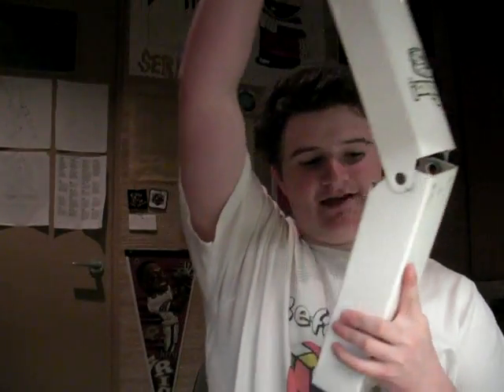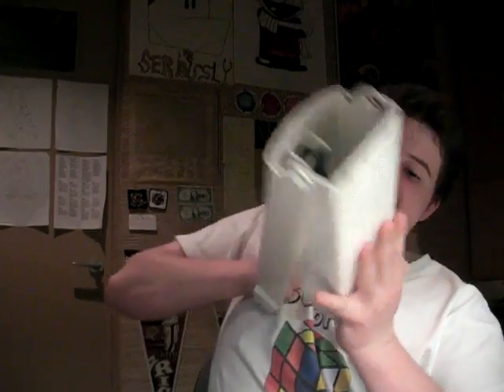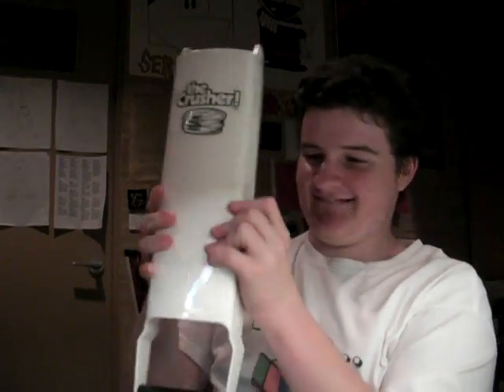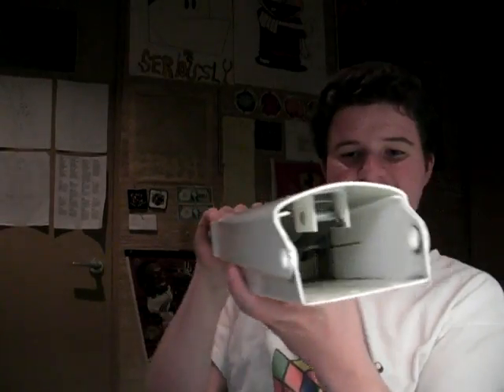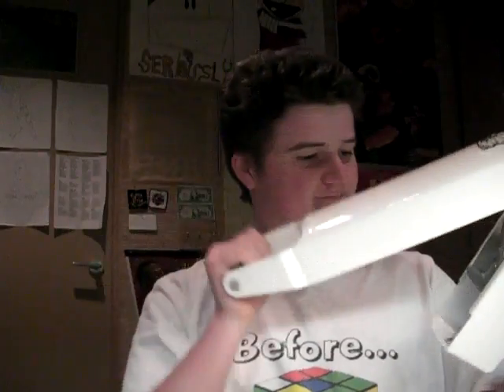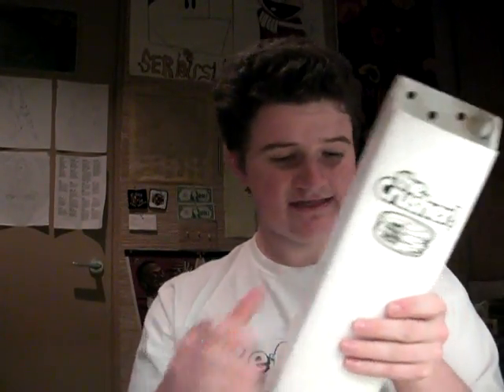Some Random Stuff going on in my Life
Weeeeee.
Rate honestly
Comment thoughtfully.

Thanks =D